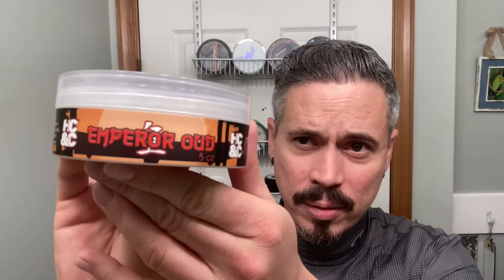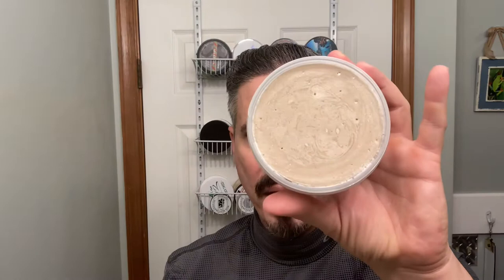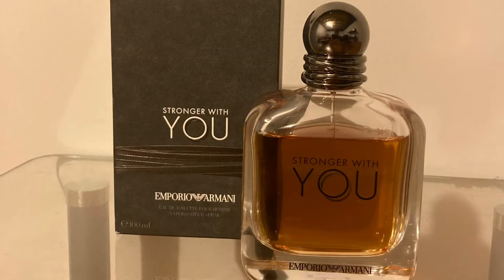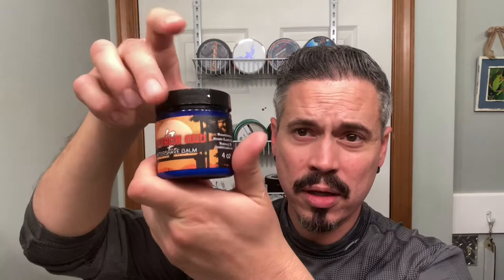HC&C Emperor Oud, Frank Shave Brush, and Garantie Straight Razor.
Garantie Straight Razor
Frank shave Brush
HC&C Emperor Oud Shave Soap
HC&C Emperor Oud Shave Balm

Link to HC&C

Today’s Fragrance Emporio Armani Stronger With You.

Soap Ingredients:

Ingredients: Cocoa Butter, Kokum Butter, Illepe Butter, Stearic Acid, Glycerin, Coconut Oil, Lye (KOH), Reconstituted Aloe Juice, Goat Milk, Myristic Acid, Lye (NaOH), Lanolin, Castor Oil, Bentonite Clay, Fragrance (If applicable), Tussah Silk

No scent description was available.

6ix_8ight_Shavez